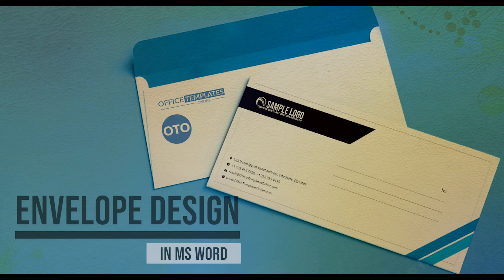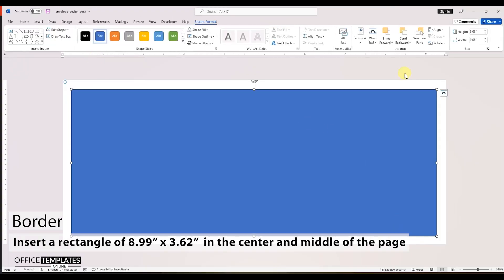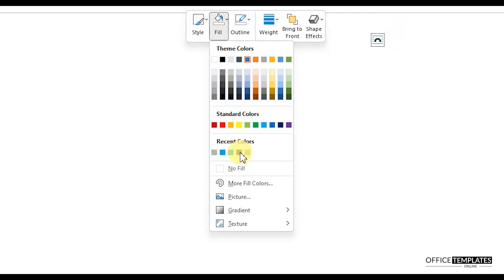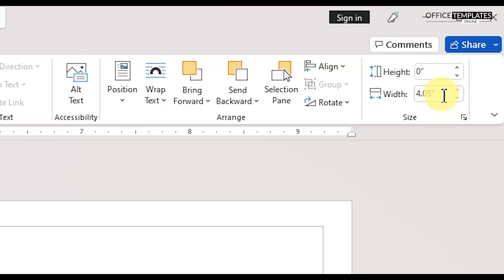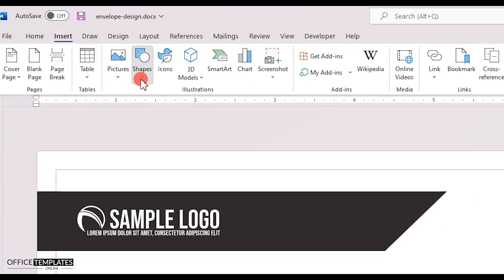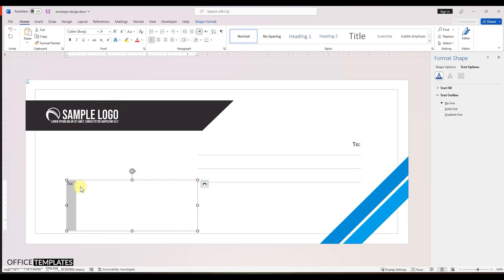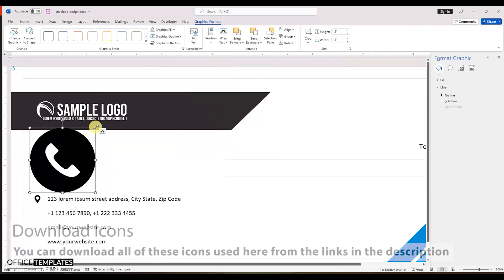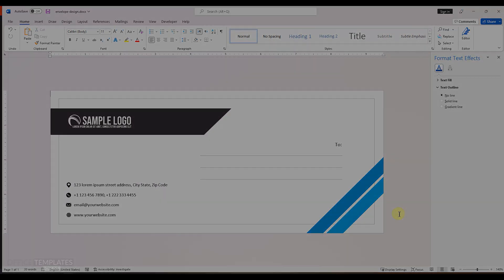How to Design Your Own Envelope in MS Word for Personal and Business Use | DIY Tutorial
In this video today, I have designed an Envelope in Microsoft Word format. This is a beautiful design that can be used for individuals (personal use) or for Businesses to send corporate or official letters to their clients. This envelope is designed with beautiful blue and blackish-grey colors that not only make it attractive but also add a very professional impact of your business on your clients.

The Color codes used in this design are as below.

Blackish Grey:
HEX = 312B2F, RGB = 49, 43, 47

Light Grey:
HEX = B3B3B3, RGB = 179, 179, 179

Blue:
HEX = 0292D5, RGB = 2, 146, 213

Light Blue:
HEX: 01ABE8, RGB = 1, 171, 232

This Envelope is designed on a paper size of 9.5" x 4.13" (Landscape). This is also known as the #10 Envelope Size in printing terminology.